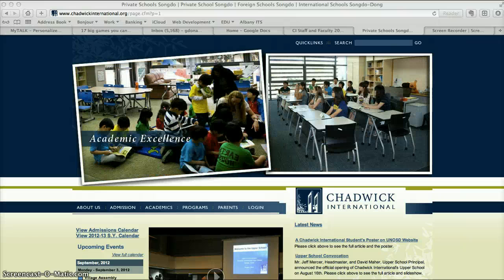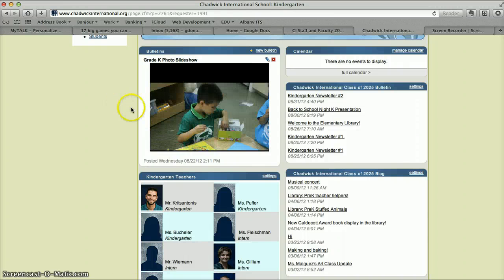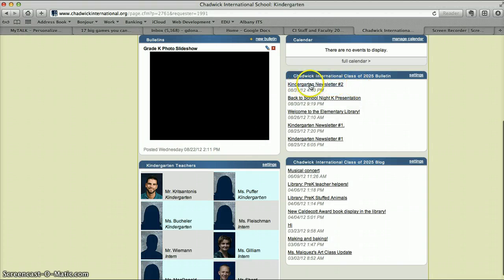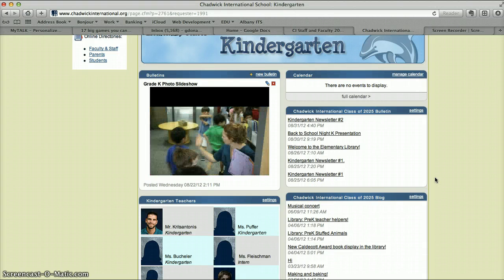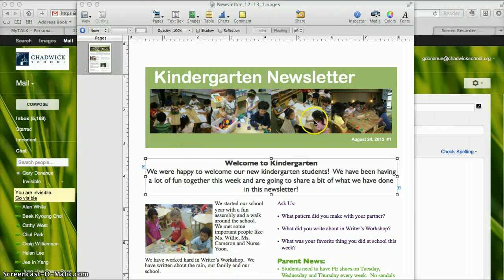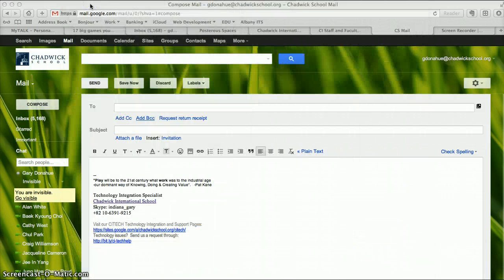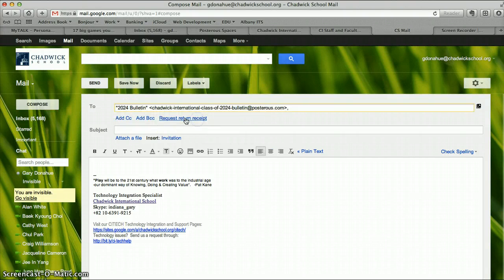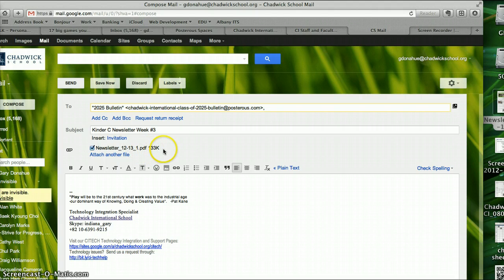Posting Content to your grade level page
How to upload your newsletter, and other content to your grade level page